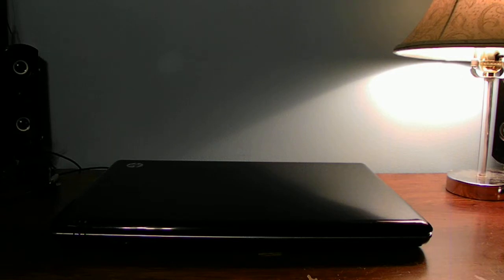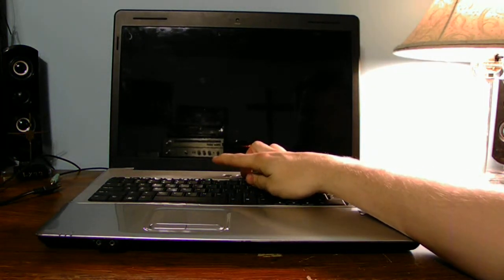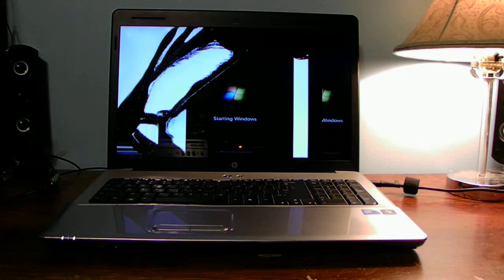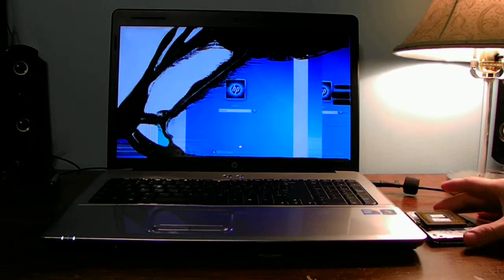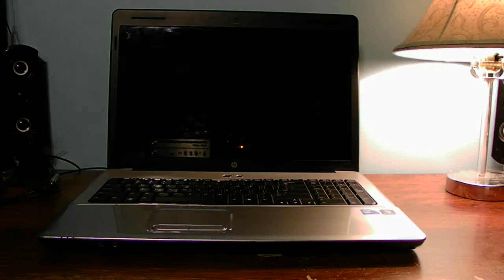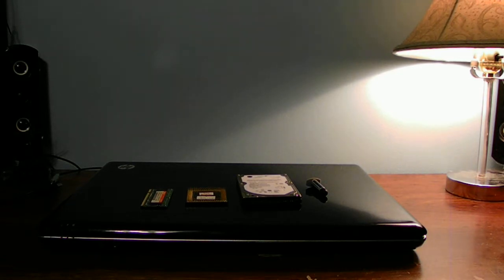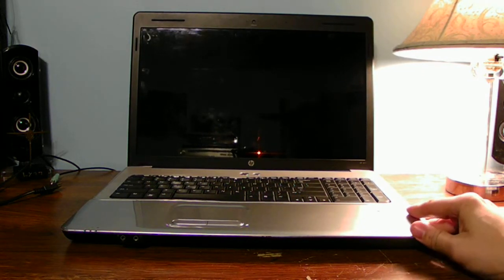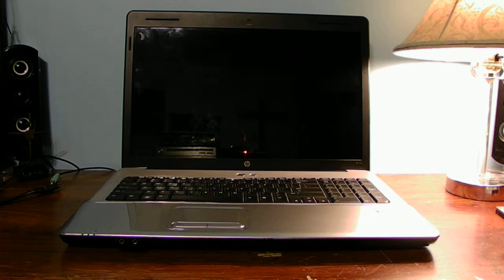HP G71 Laptop Computer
HP G71 laptop computer motherboard is compatible only with a intel core duo 2 cpu and DDR2 memory and hard drive